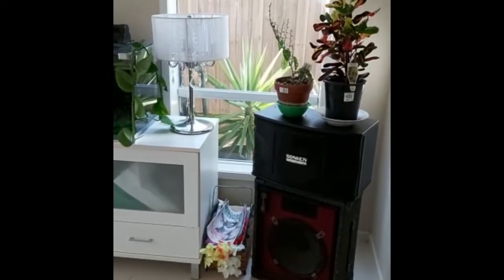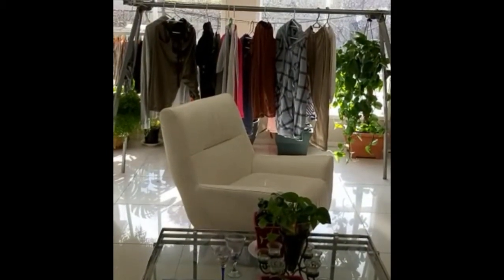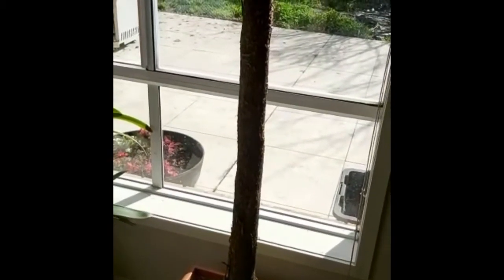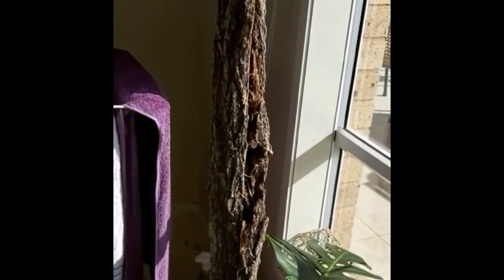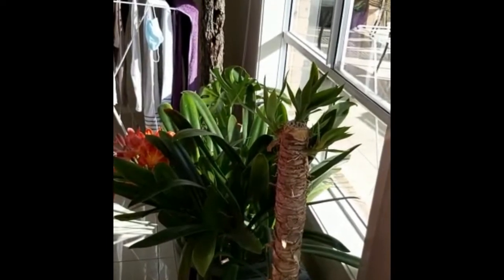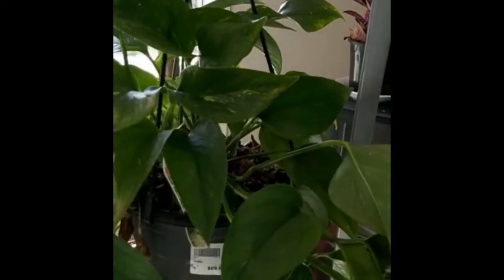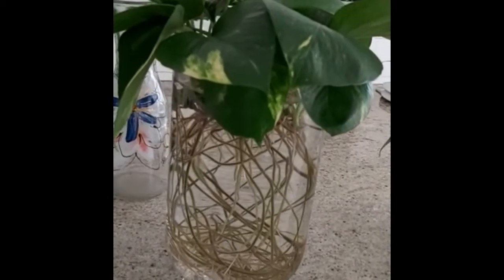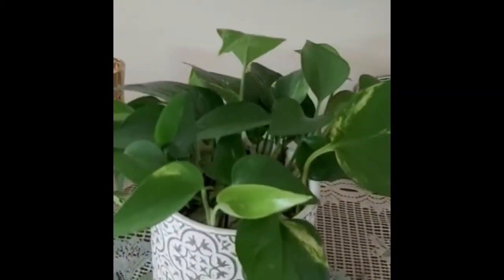Money Plants Grow Money in Australia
Do you believe that Money Plant can grow money $$$?
for the wholesale price of Money Plant in Australia; and watch my 3-minute video production and let me know if that is possible?

I bought my very 1st Money Plant (Aureus) – 155cm from Footscray Market for $180 six years ago and bought another one for $200 three years ago, but both plants were dead because we were away for a long overseas trip and nobody to water the plants at home during the summer vacation in December 2018.

Since we believe that Money Plant is a symbolic of vibrant growth and renewal which represent Wealth and Prosperity, it has good Feng Sui in terms of right placement to keep Money Plant at any hallway or walkway at home, office or shopping mall.

Therefore, my wife insisted to buy this little pot of Money Plant for $69.99 and we have just learned how to propagate these Money Plants and saved us hundreds of dollars over the last 60 days since COVID19 Lockdown in Melbourne.
We are so excited and happy to learn that every single leave of Money Plant could grow with roots ready to be transplanted into pots after 30 days in these jars!

Please email if you have a passion in gardening or farming and you want to turn your home garden or living room into a profitable home based business platform during and after COVID19 Lockdown in Victoria.